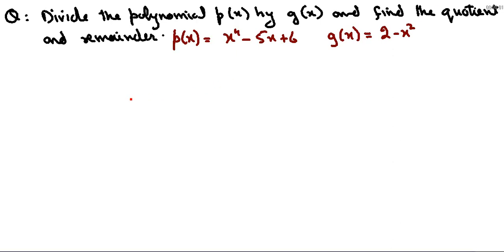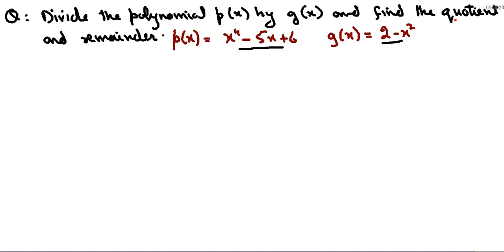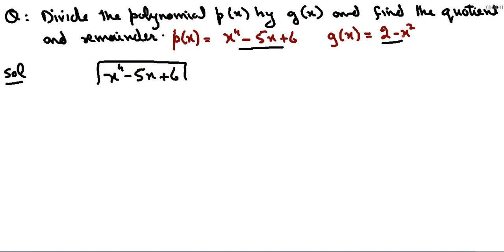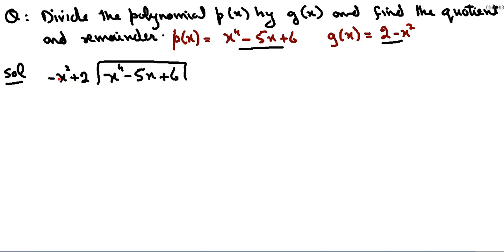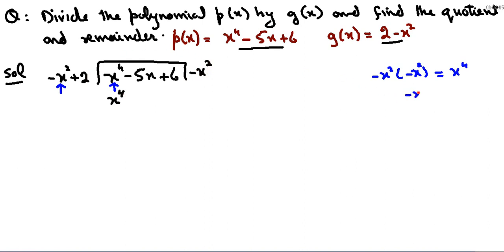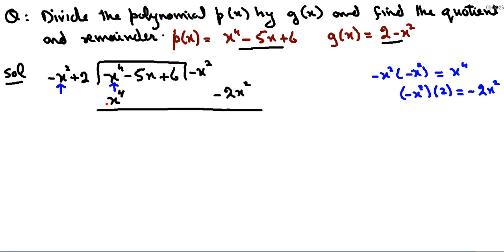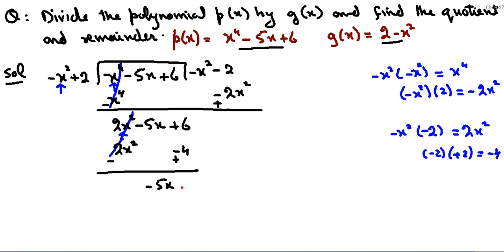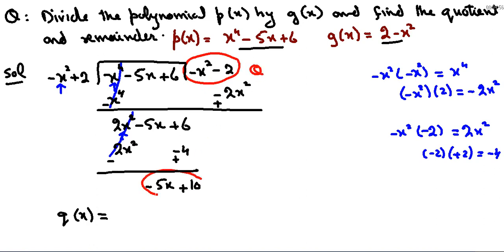How to do Long Division of polynomials - class 10 maths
How to divide polynomials with long division -
long division of polynomials - Division of polynomials
Solutions to Class 10th Maths POLYNOMIALS . ncert cbse solutions to mathematics class x.
In class 9th and 8th, we learnt that a polynomial is an expression consisting of variables and coefficients, that involves only the operations of addition, subtraction, multiplication, and non-negative integer exponents of variables.
The highest power of the variable in a polynomial is called degree of the polynomial.  Hence,
A polynomial with degree1 is called linear polynomial, A polynomial with degree 2 is called quadratic polynomial, and a polynomial with degree 3 is called cubic polynomial.
A polynomial comprises of terms and if polynomial contains only one term it is called monomial, a polynomial having two terms is called binomial, and having three terms is called trinomial.  If a polynomial has more than three terms we call is polynomial.
In this series of video lessons by Mathetonic we shall learn:
1. What a polynomial is.
2. Types of polynomials on basis of degree and number of terms.
3. Find zeroes of polynomials (quadratic polynomials and cubic polynomials)
4. Relationship between the zeroes and the coefficients of the polynomials.
5. Find quadratic polynomial when sum and product of the zeroes of the polynomial are given.
6. Solve the questions by splitting middle term.
7. Division algorithm of polynomial. (Divide a polynomial by another polynomial)

The mathematics channel from Jammu and Kashmir.